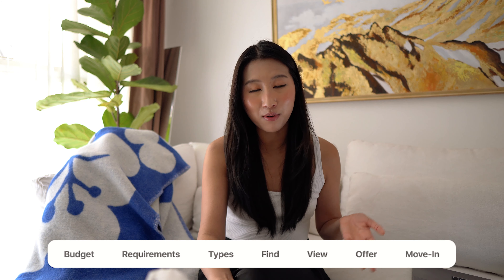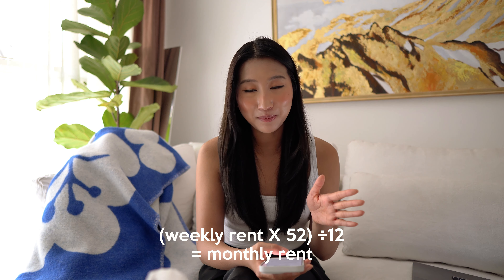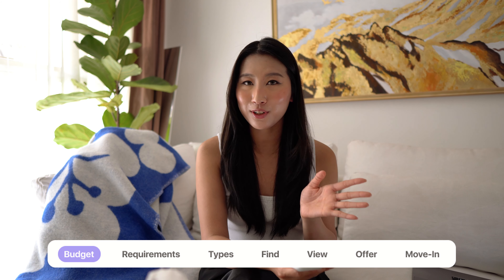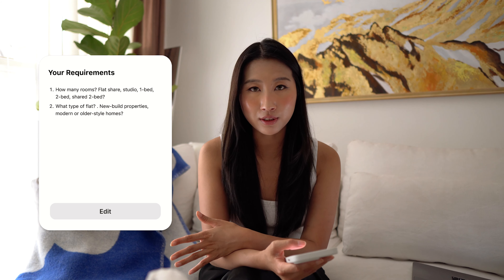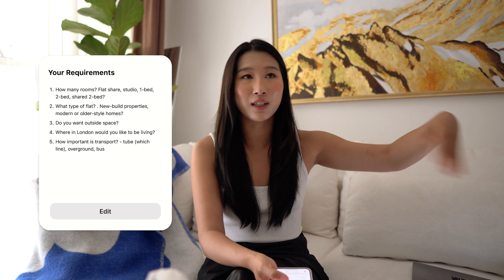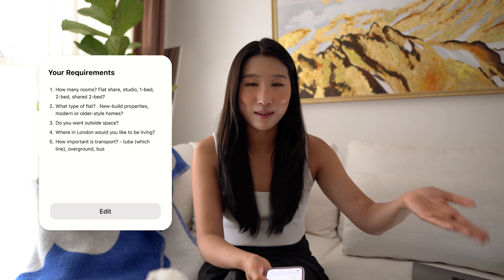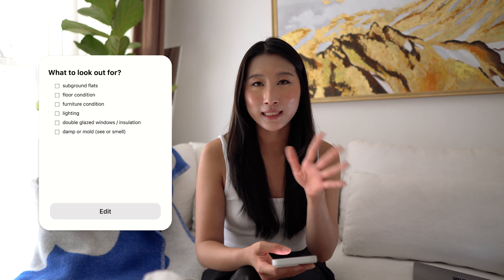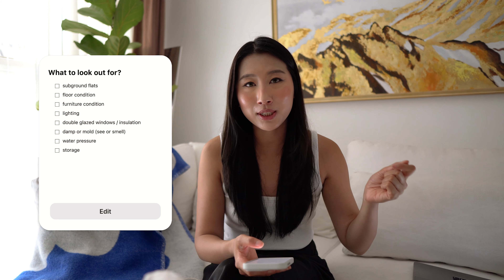Step By Step Guide To Renting a Flat In London | Tips & Advice | How to Rent in London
I'm still figuring it out but I think I'll be going deeper into specific questions I get from my YT, sharing my london recommendations, details of my travels and more.

*my favs on amazon

*iPhone 15 Pro Max
*Canon M50 with kit lens
*For wide-angle vlogging
*Home tripod
*Phone Tripod
*On the go tripod

Saltrock - UNLOCK £5 OFF* for your first order over £30 on Saltrock
Protyre - Get £20 Off 2 Pirelli or Goodyear Tyres only at Protyre!

00:00 intro
01:05 your budget
02:15 other costs
05:18 amber
06:46 your requirements
11:53 where to look
16:29 watch out for these at your viewing
21:00 putting in an offer
24:05 moving in
27:48 something new 👀